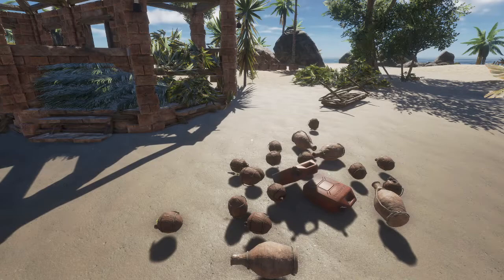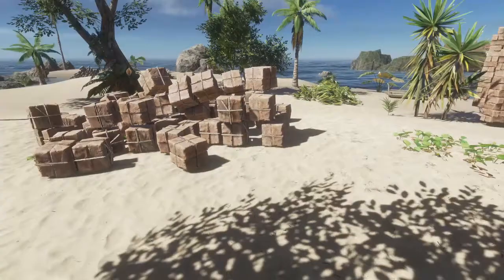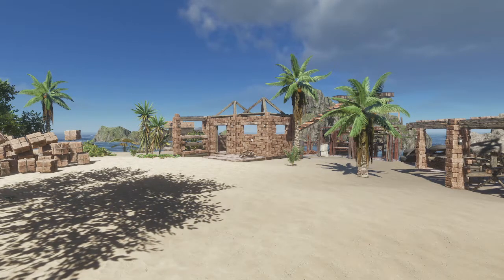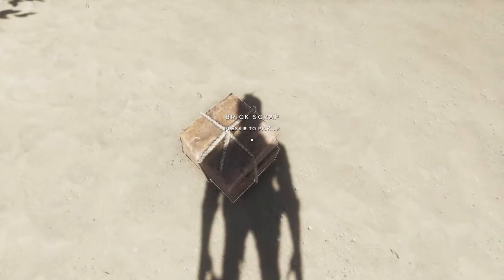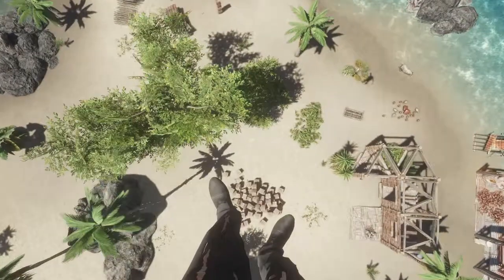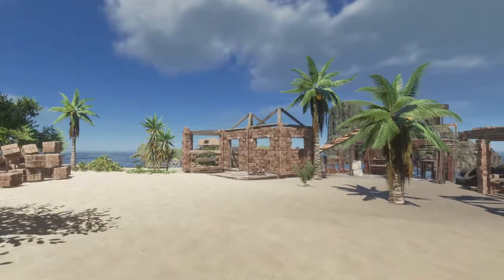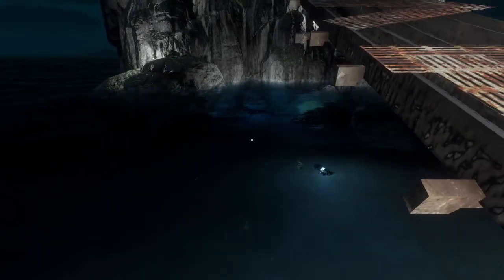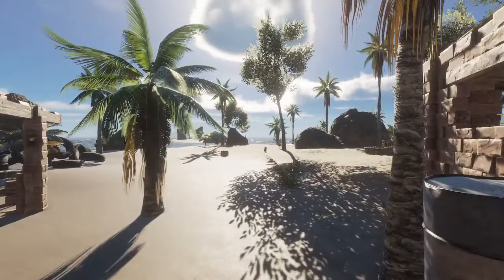STRANDED DEEP | How to Enable Creative Mode on PC!